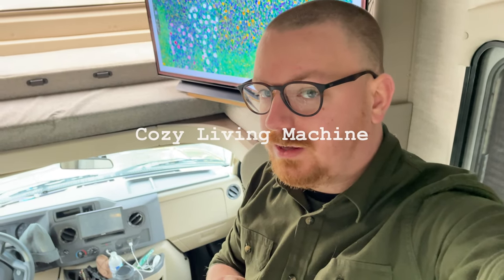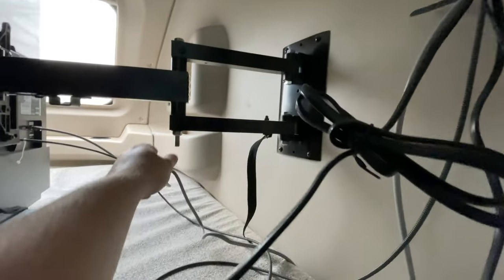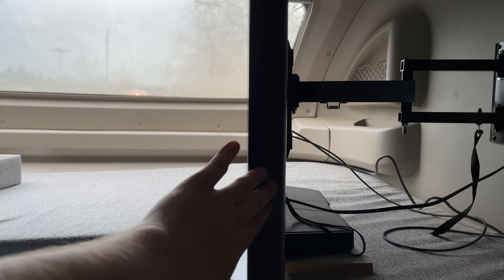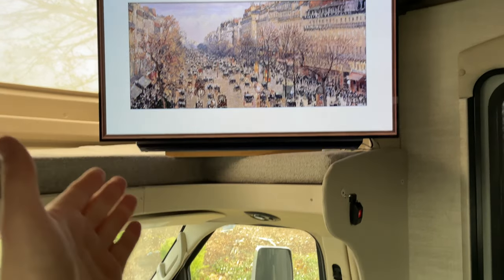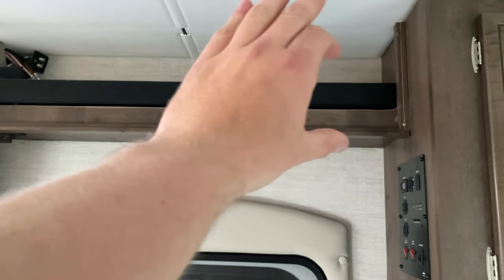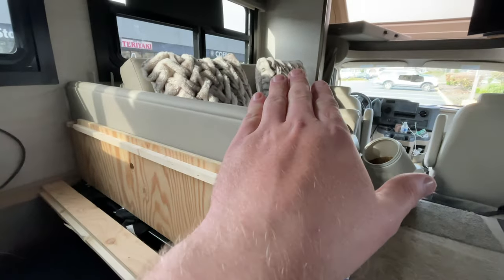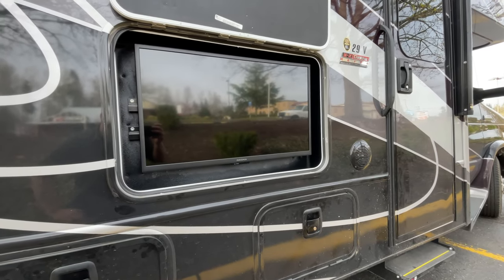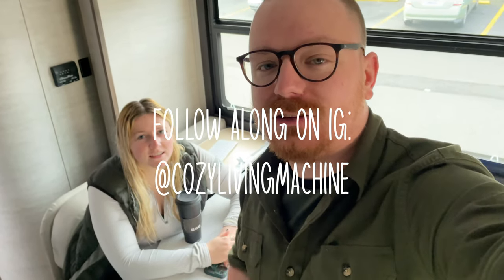Our Off-Grid RV Home Theater System | FULL TIME RV LIVING